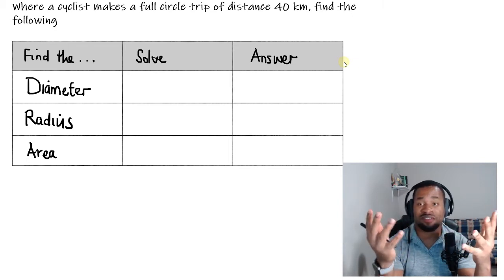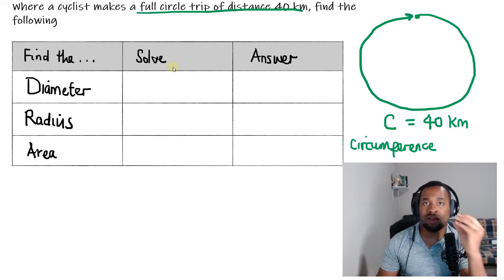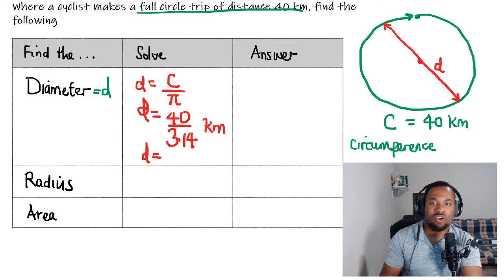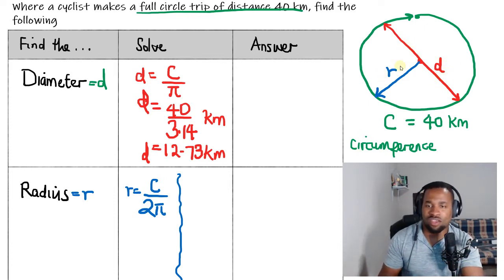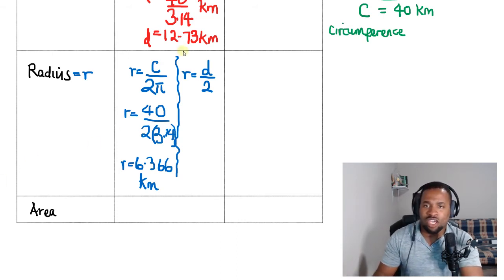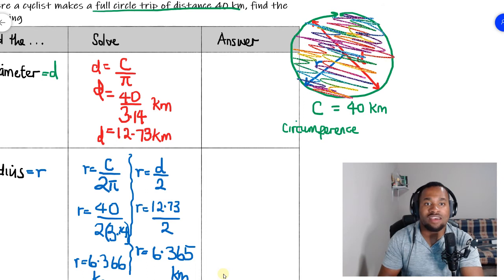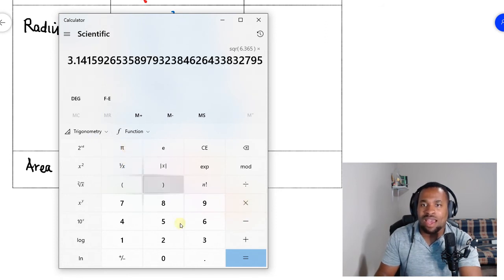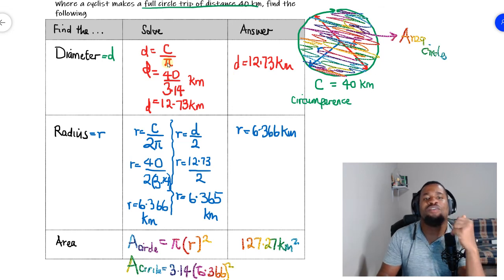Find DIAMETER, RADIUS, and AREA from CIRCUMFERENCE